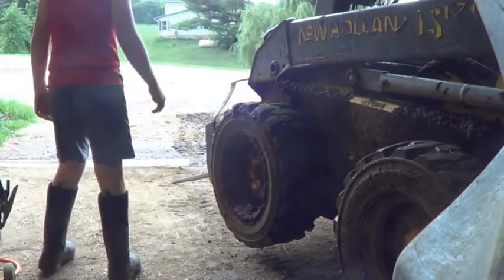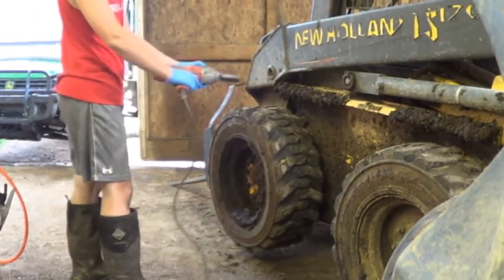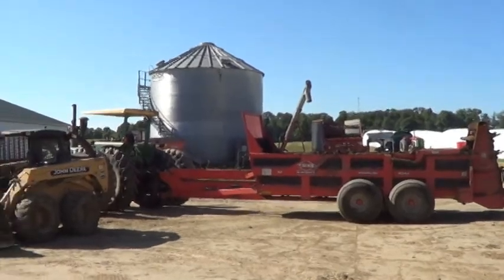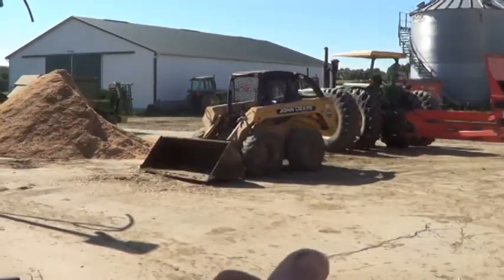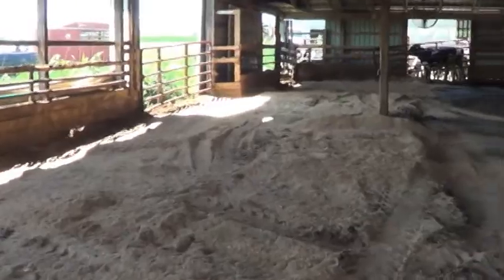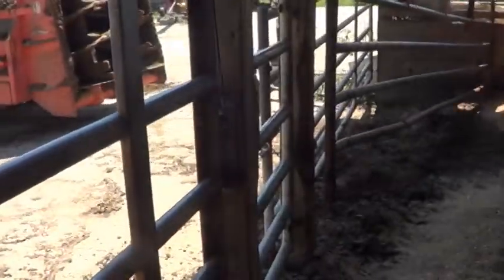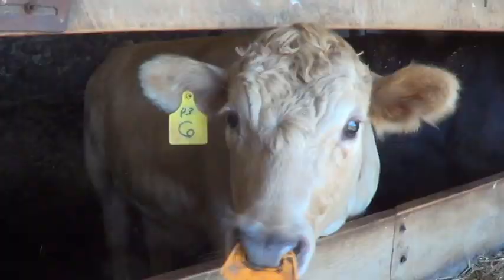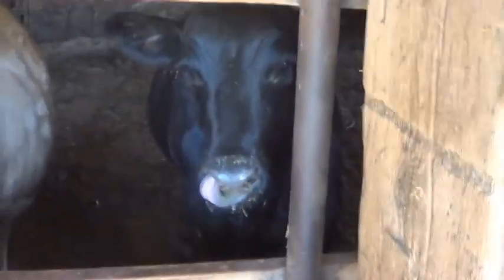Hauling Manure with John Deere 6030 and Kuhn Knight 2044 push pro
Loading and Hauling